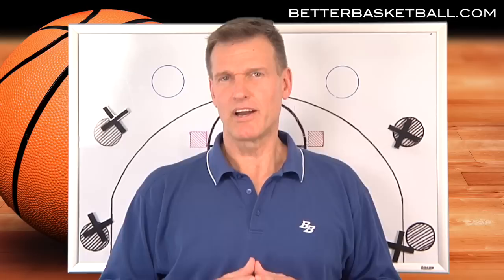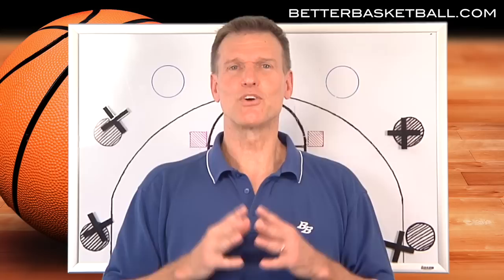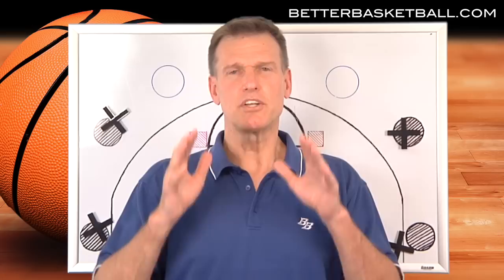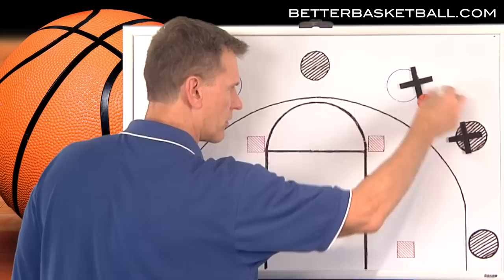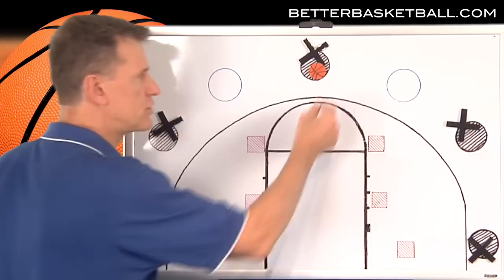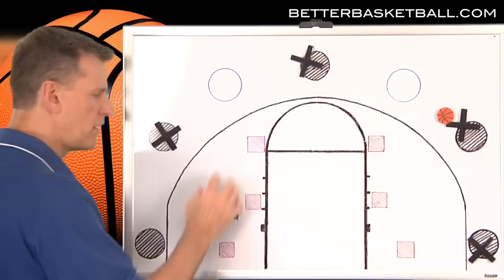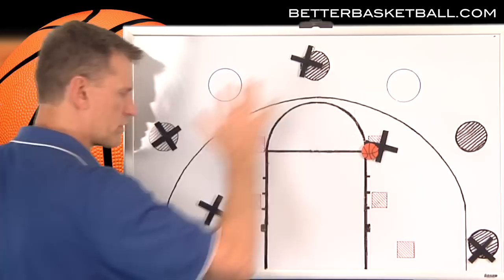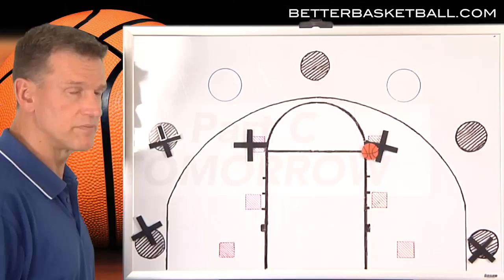Basketball Positions vs Spots Part 2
This 2 Part Full Timeout discusses the difference in basketball players designated by positions and spots. Positionless basketball allows you to absorb mistakes within that offense and keep going.

Positionless basketball is the future of basketball. In every play a player starts and ends in a spot, in the Read and React a player is constantly changing spots looking for scoring opportunities.